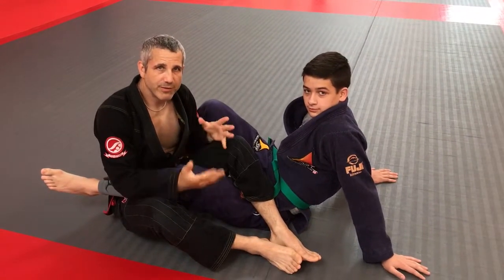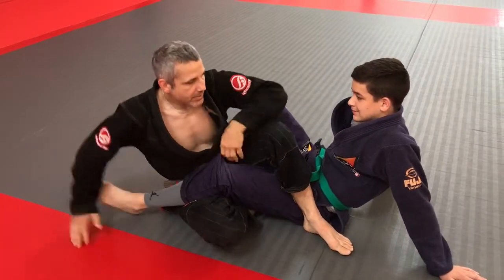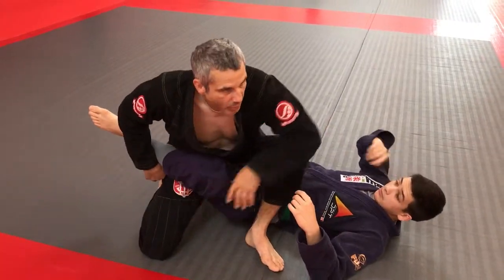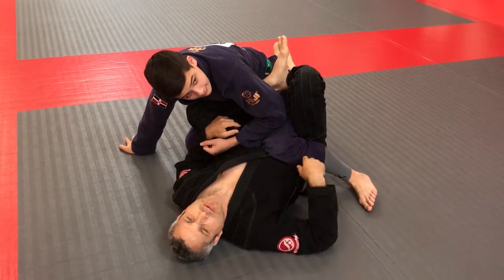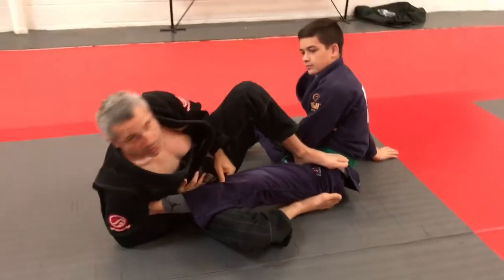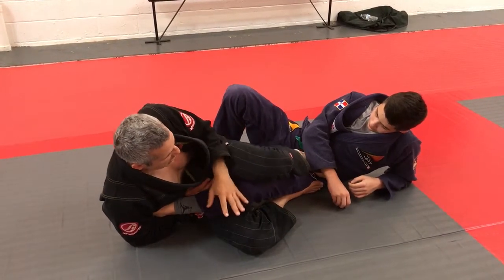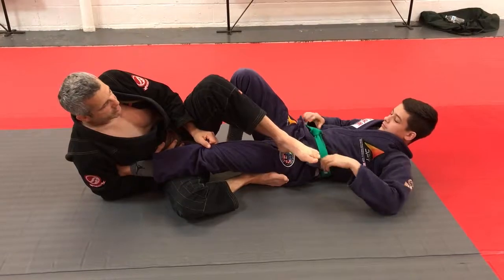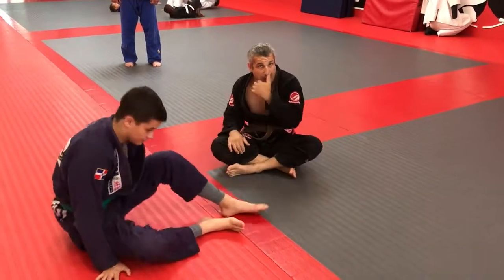Gary Berger 50:0 Drill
This is a Brazilian Jiu-Jitsu Drill for practicing the 50/0 position. It has sweeps, counters and submissions.